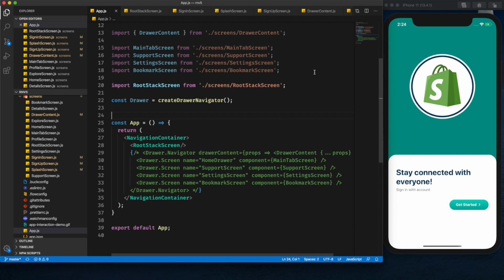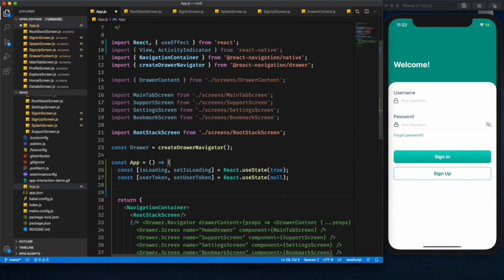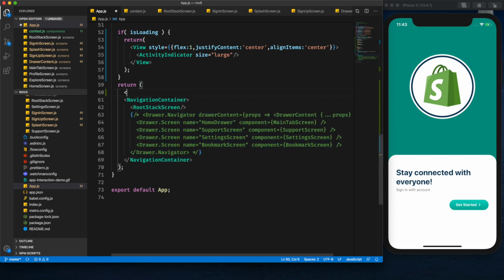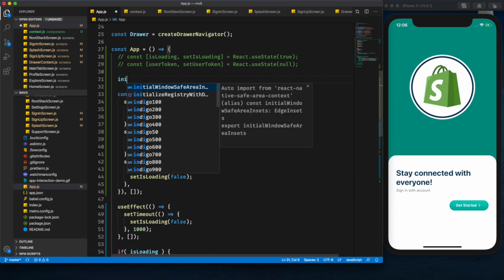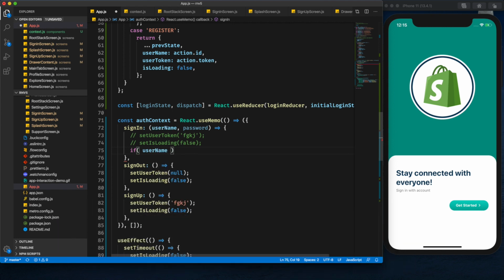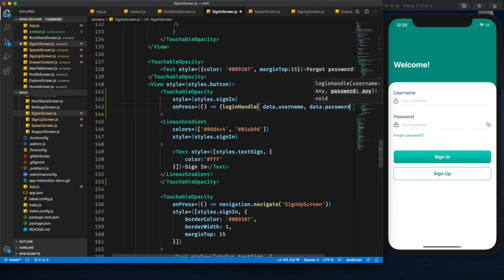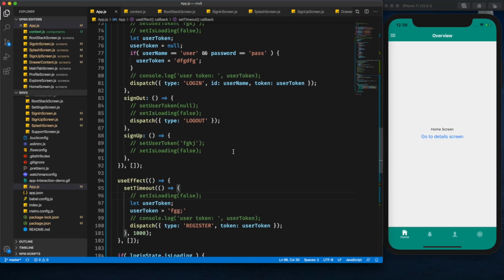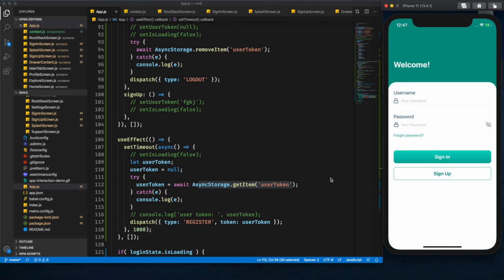Login Authentication Tutorial in React Native using AsyncStorage | useReducer, useContext, useMemo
In this tutorial, you'll learn how to implement login authentication in react navigation v5 for react native app. I have used AsycStorage, useReducer hook and context API to implement global state management for our authentication.